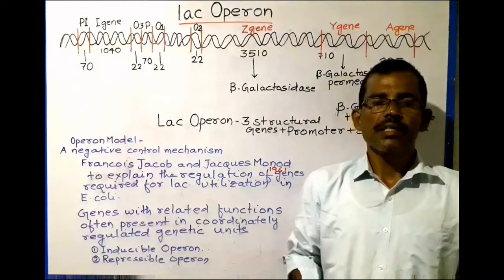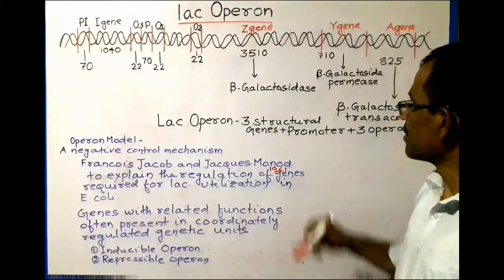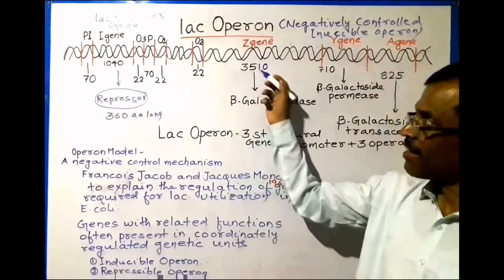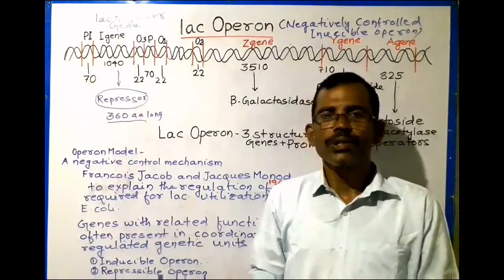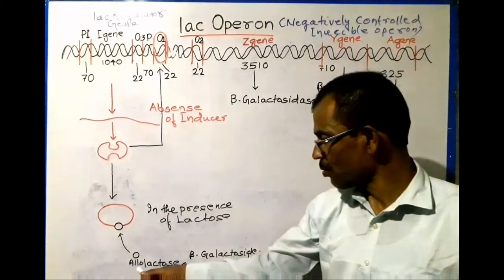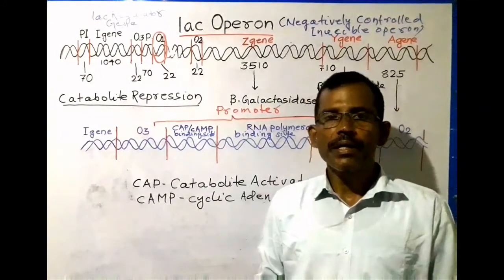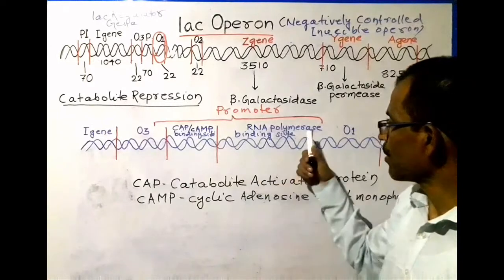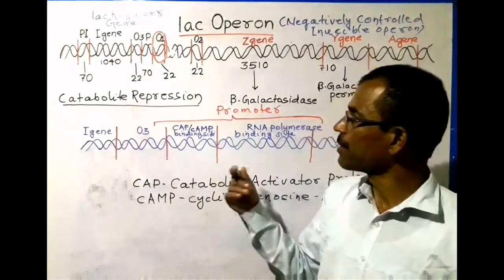LAC OPERON-Regulation of gene expression @ SAM ONLINE CLASS.